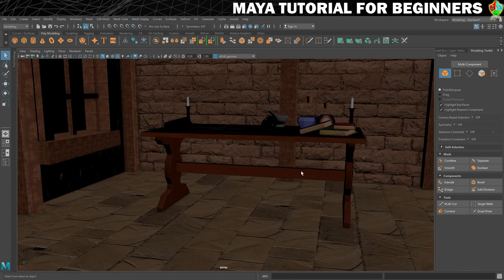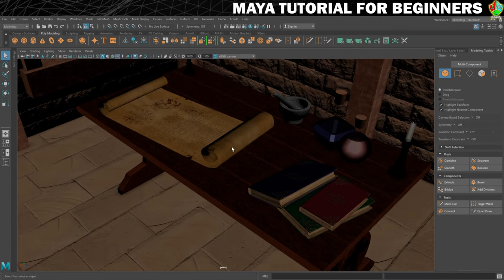Maya Challenge #4 | Maya 2020 Tutorial for Beginners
In this part of my Maya 2020 tutorial for beginners series, you will take on the 4th challenge! In this challenge I ask you to think of something you would like to add to the desk and then model, UV map and assign a material to it. This is a good opportunity to really see how much you have learned!

GET HELP
Need some help?